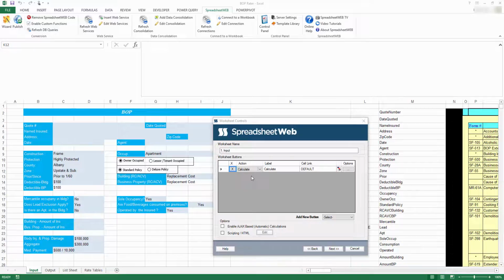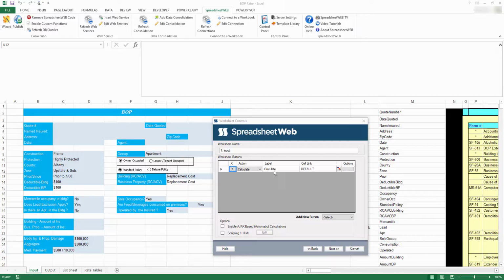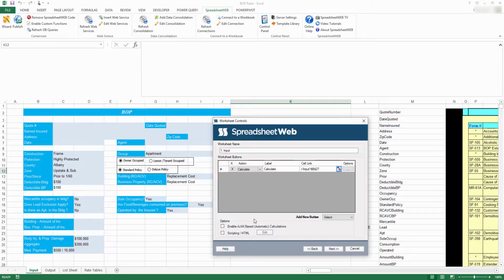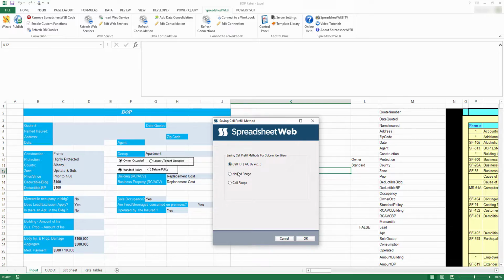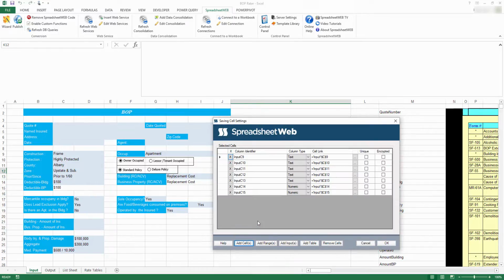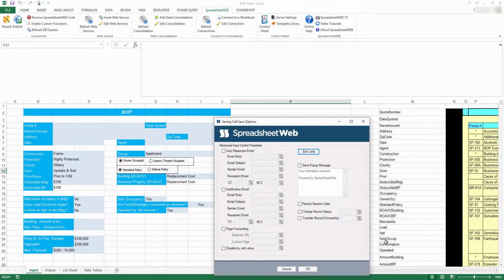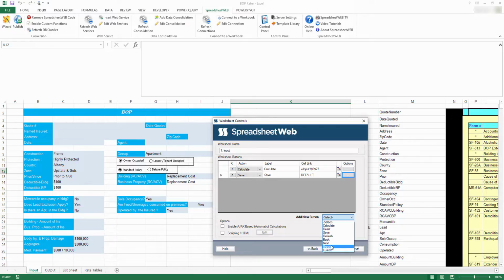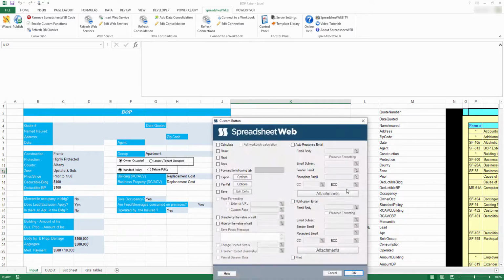Step 4 Worksheet Controls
This video will walk you through various buttons and worksheet controls in the conversion wizard using SpreadsheetWeb 5.0